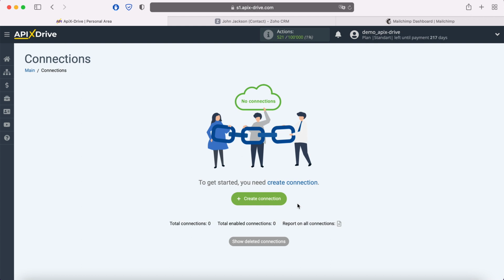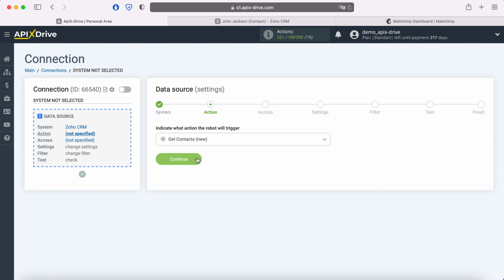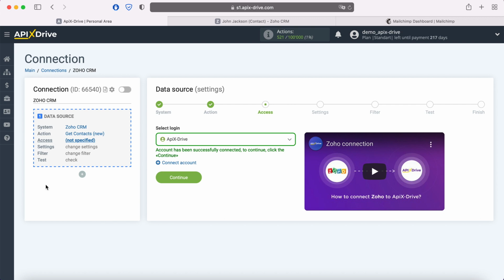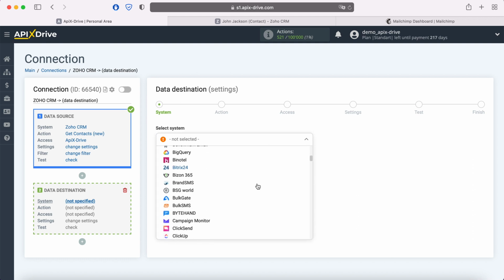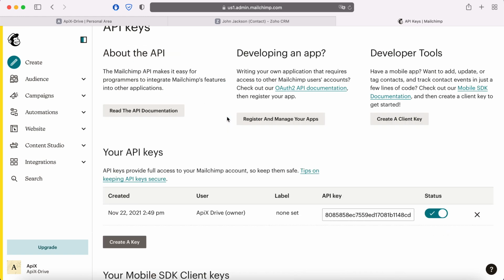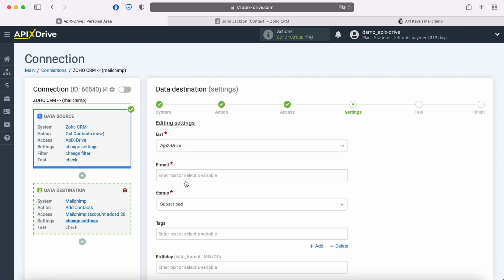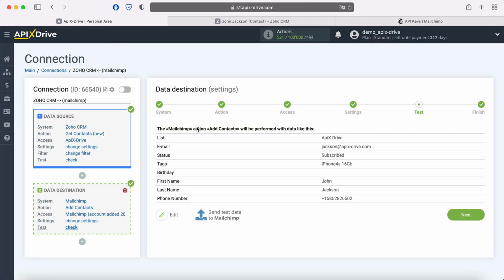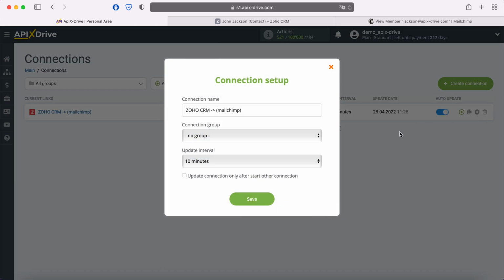Zoho CRM and Mailchimp Integration | How to Get Contacts from Zoho CRM to Mailchimp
How to Get Contacts from Zoho CRM to Mailchimp? Integrate Zoho CRM and Mailchimp whith ApiX-Drive

In this video tutorial, we will learn:
✓ How to connect Zoho CRM and Mailchimp
✓ How to Add Contacts from Zoho CRM to Mailchimp

【Video Navigation】
0:00 - Introduction
0:37 - Setting up Zoho CRM as a Data Source
1:57 - Setting up Mailchimp as a Data Receiver
4:40 - Setting up auto-update

➤  Steps to connect Zoho CRM and Mailchimp
1. Link your Zoho CRM and Mailchimp account with ApiX-Drive
2. Select Zoho CRM as your data source App and 'Get Contacts' as your action
3. Select Mailchimp as your data receiver App and 'Add Contacts' as your action
4. Map Zoho CRM fields to relevant fields in Mailchimp
5. Turn your integration on auto update.